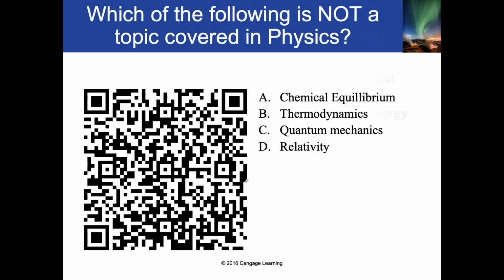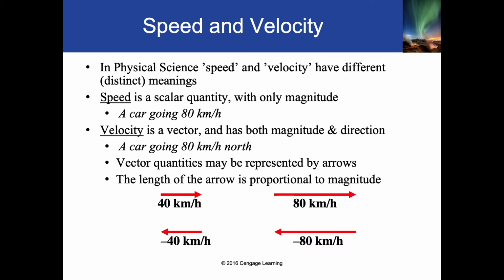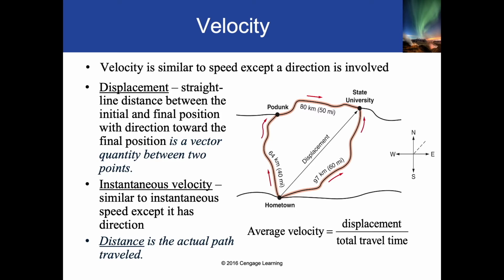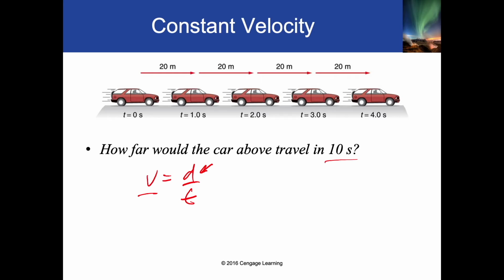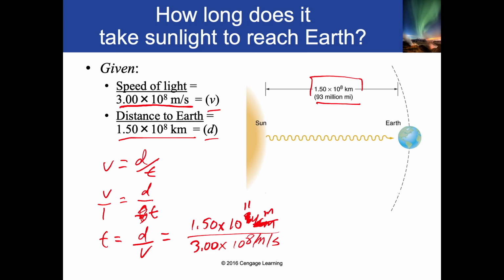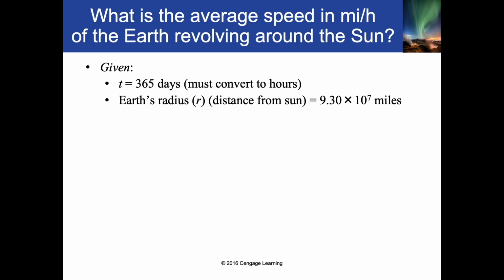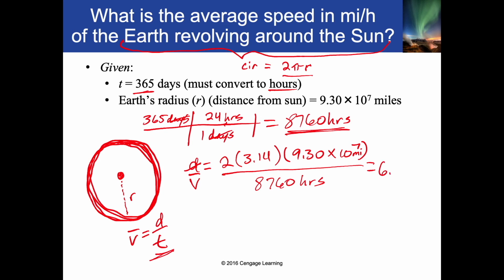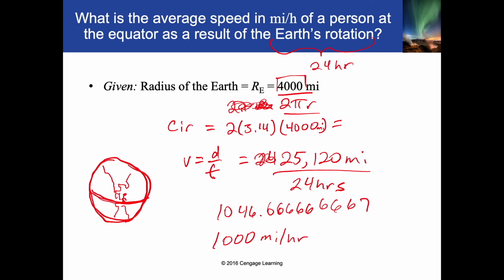CHE 1403 Nature of Physical Science Lecture 5 Video